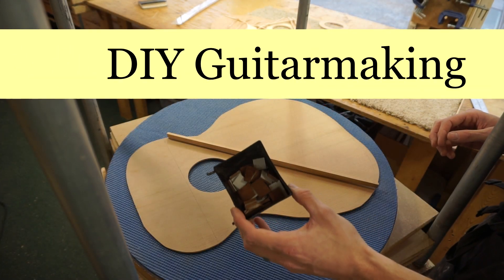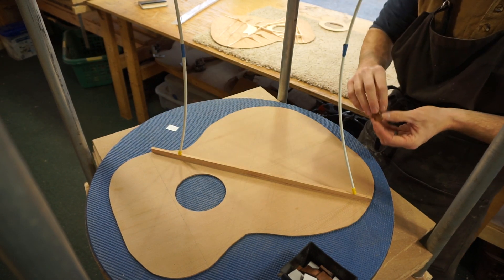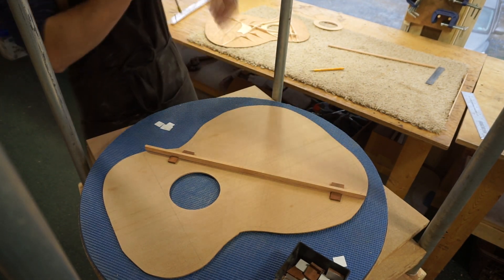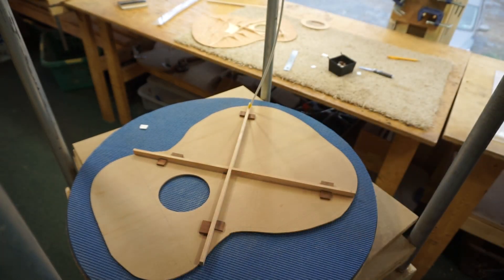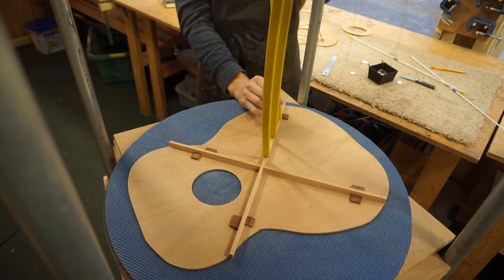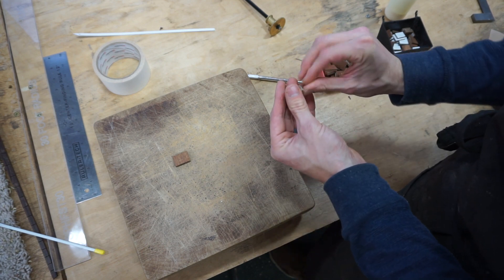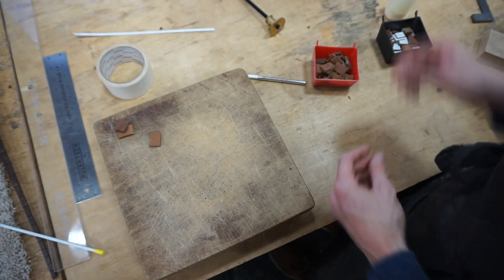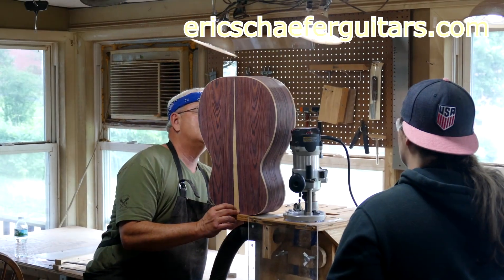Keeping Braces from Swimming off their Marks during Glue up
In this episode of DIY Guitar Making: How to use "spacer" blocks to reference the braces positions prior to gluing and clamping in place.